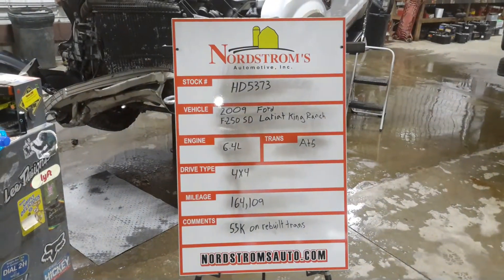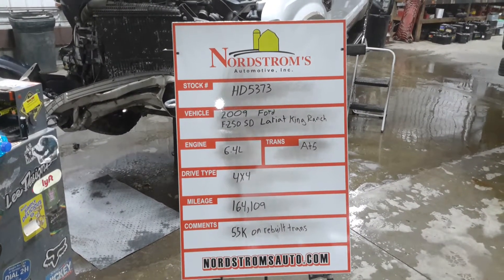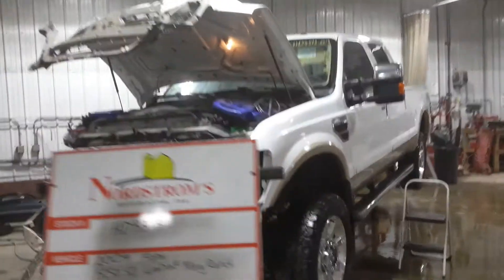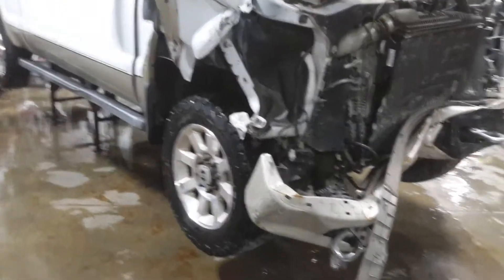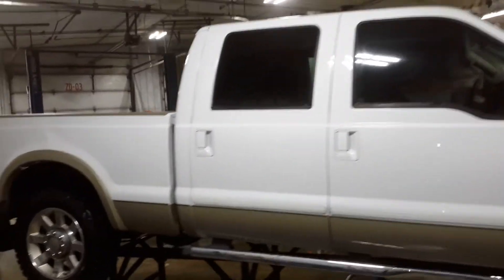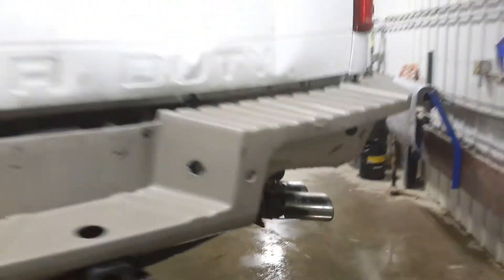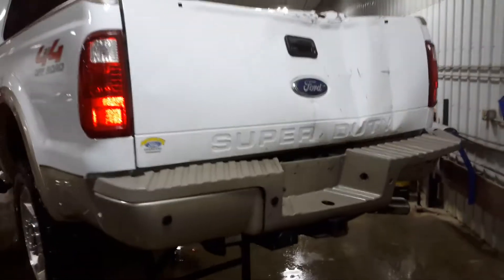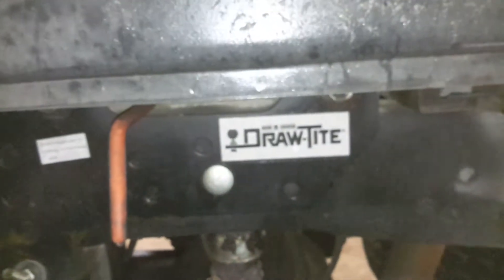PARTS FOR 2009 FORD F250 SD LARIAT KING RANCH HD5373